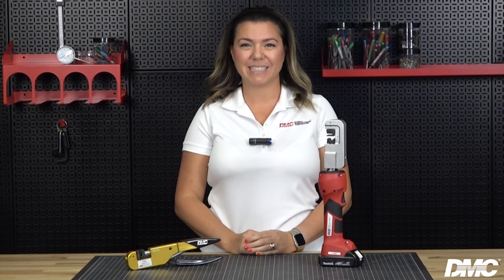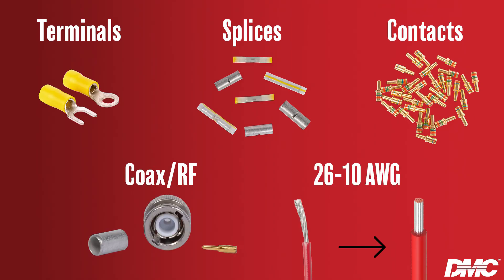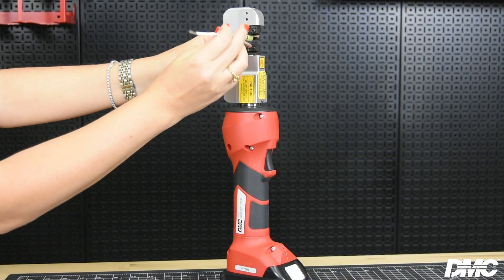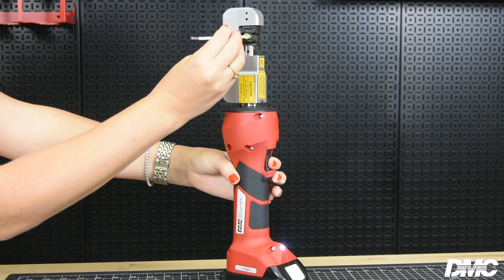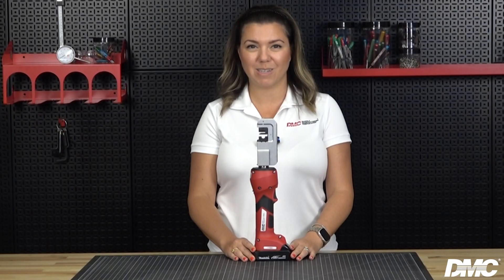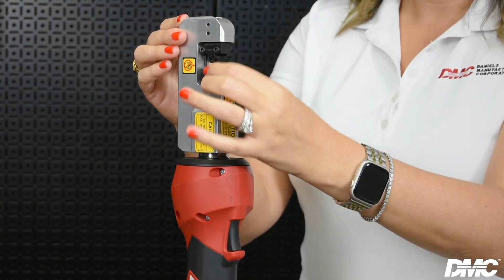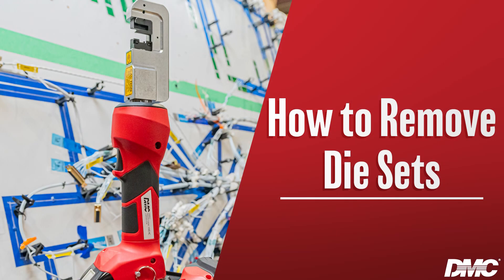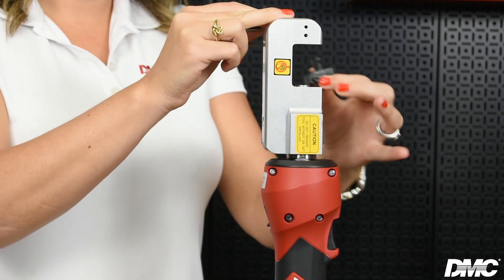How to Use the HXE4C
In this video, Irene demonstrates how to use DMC's HXE4C crimp tool.

Timestamps:
0:00 - Introduction
0:11 - HXE4C and HXE4AC Overview
1:20 - How to Install Die Sets
1:35 - How to Use the HXE4C
1:52 - How to Remove Die Sets